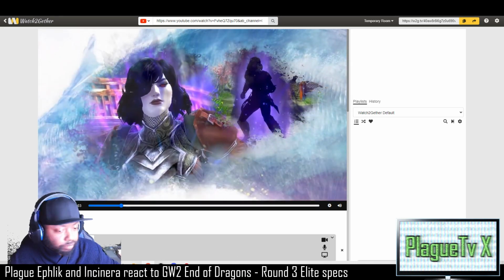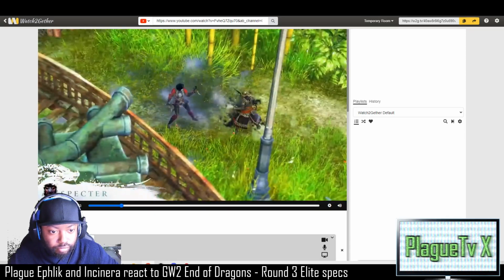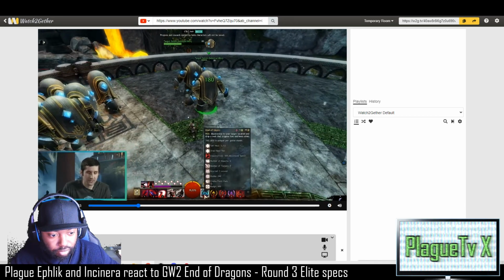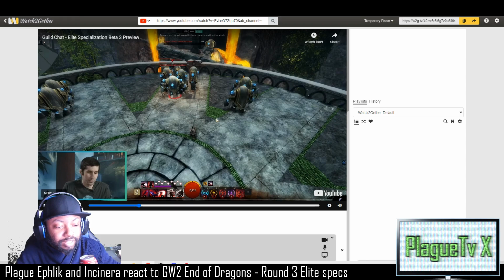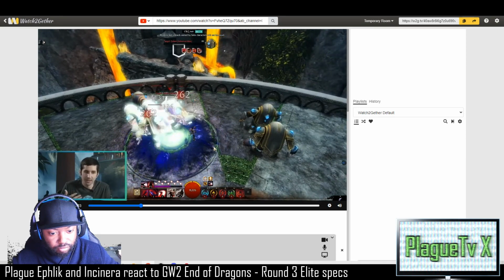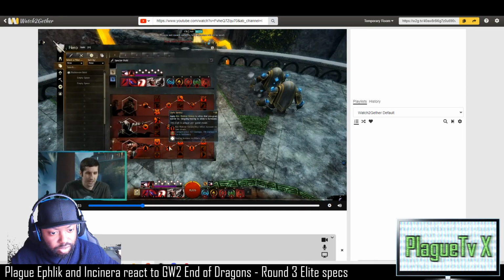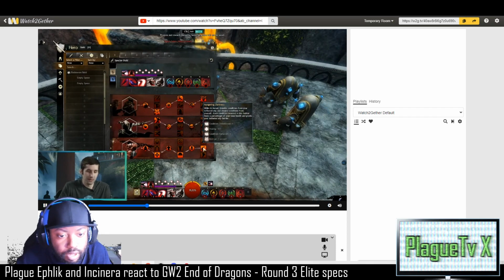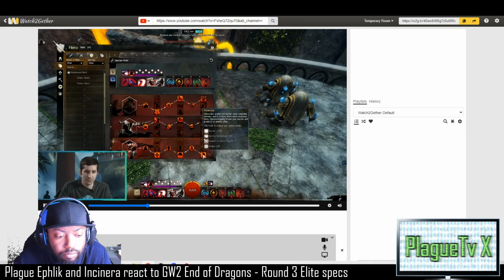GW2: End of Dragons SPECTER ( Thief ) Elite Spec PREVIEW / Reactions and Thoughts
Guild Wars 2: Plague Ephlik and Incinera react to the anet End of Dragons beta round 3 elite specs. Spector ( Thief ) Part 1.